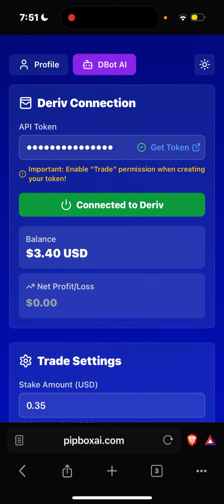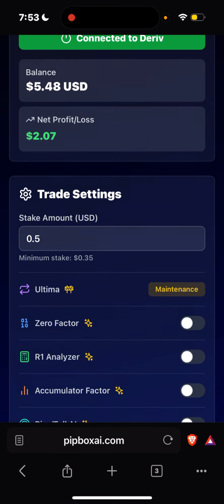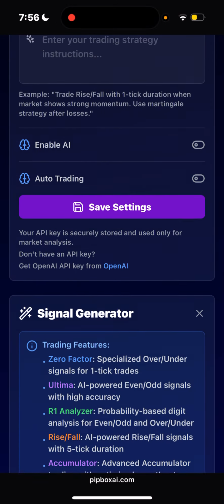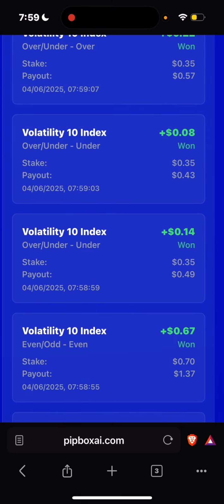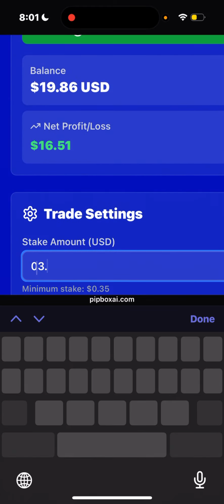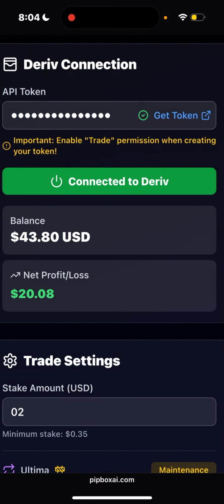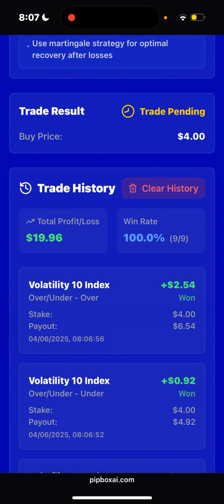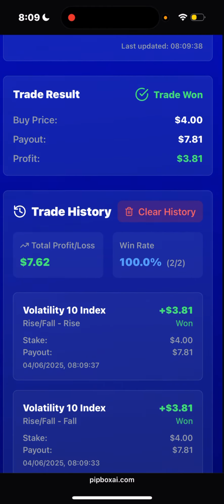Master this strategy to make $1000 every week using Ai trading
🚀 Master Online Trading & Generate Passive Income in 2025! Your Ultimate Guide to Financial Freedom!

Ready to transform your financial future? This video unveils the strategies and tools you need to succeed in online trading and create sustainable passive income streams. Whether you're a complete beginner or looking to amplify your profits, we've got you covered!

🔥 Replicate Our Success! Access Exclusive AI Trading Tools & Resources Below:

🔹 Unlock Premium Trading Power with Our AI Bot!
Gain an unfair advantage with our advanced AI bot, designed for exclusive features and maximized profitability.

💹 Your Fast Track to Starting Online Trading Today!
✅ Step 1: Create Your FREE Deriv Trading Account & Begin Your Journey!

✅ Step 2: Supercharge Your Profits with FREE Trading Bots!

📢 Join Our Thriving Communities for FREE Signals & Expert Insights!

Connect with a global network of traders, get real-time signals, and learn from seasoned professionals.

💬 WhatsApp Community:Join our active WhatsApp group for daily tips and support.
👉 Join Now:(Insert WhatsApp Community Link Here - Make sure this is a valid link)

📩 Need Personalized Support?Our dedicated admin is here to help!
👉 DM Admin: @PBXadmin2

💵 Need Instant Capital to Scale Your Trading?

Unlock the potential for larger trades and significantly boost your earnings with our recommended prop firm.
✅ Get Funded by the Best Prop Firm & Start Trading Instantly!

🎯 Top Keywords to Help You Make Money Online & Grow Your Income:**

 Side hustle ideas 2025 🔥
Trading bots for beginners
Free trading tools
 Deriv trading strategies
Financial freedom 2025
Online business ideas
Automated trading
Crypto trading bots (if applicable to your content)
 Forex trading strategies (if applicable to your content)
Making money on Deriv
 Best passive income streams
How to earn money online
Online income opportunities
Digital income
Financial independence